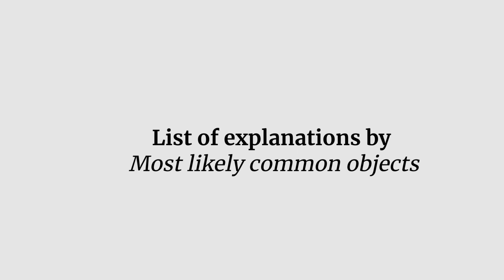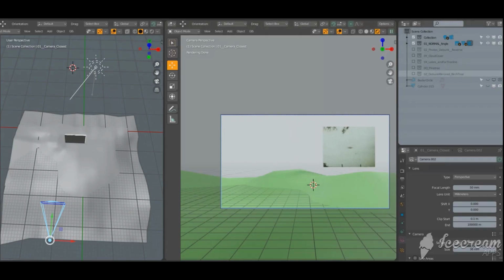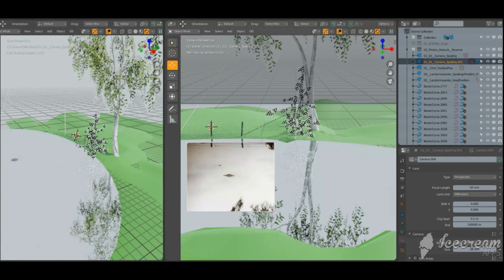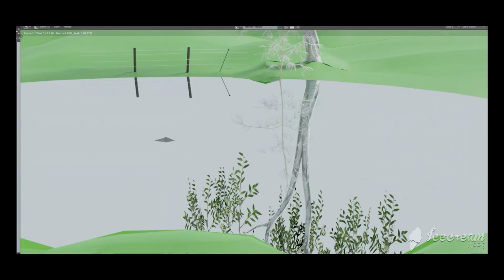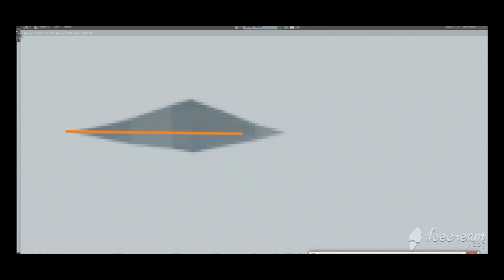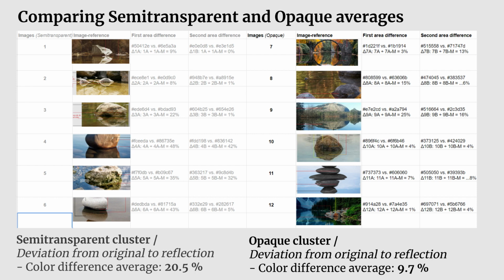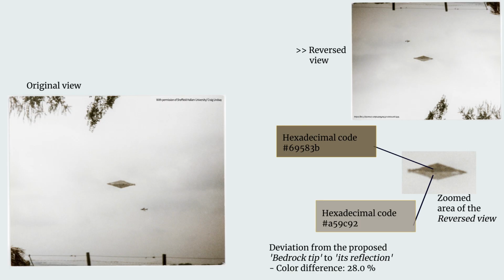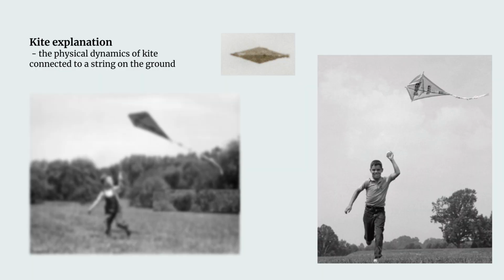The Calvine UAP Photo - Analysis from a Media Technology standpoint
(this is a draft with minor {automated} speech  quality - and without a conclusive end)